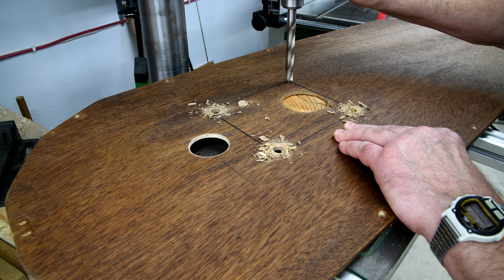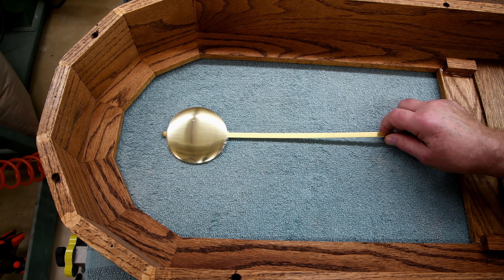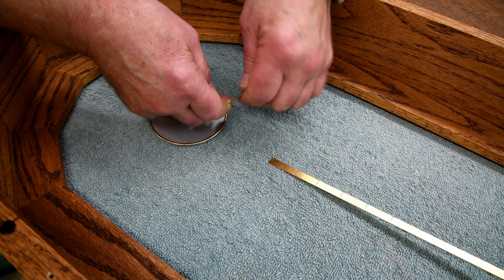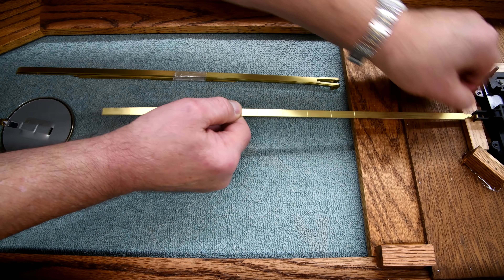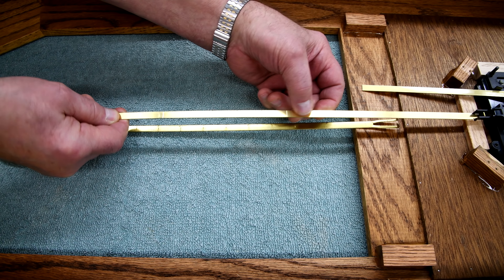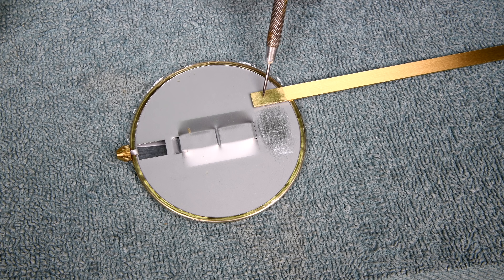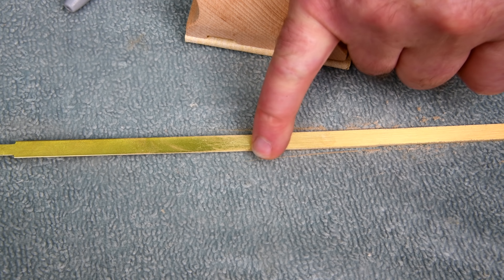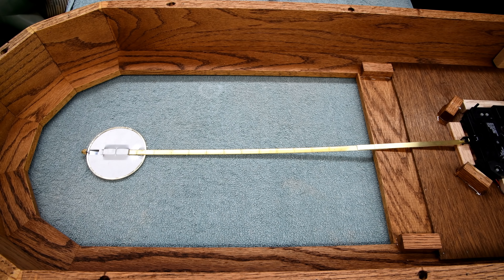The Daughter's Clock - Part 6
Swapping out a mechanical movement for a quartz chiming movement.